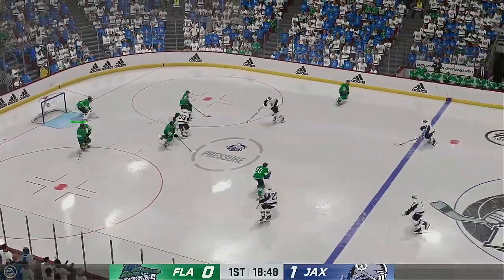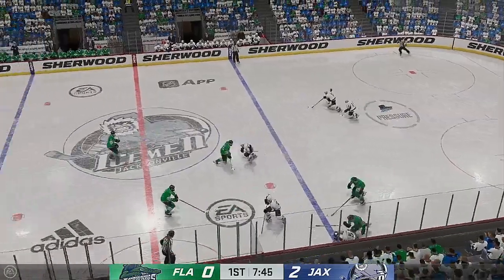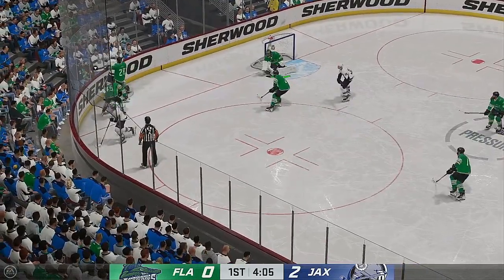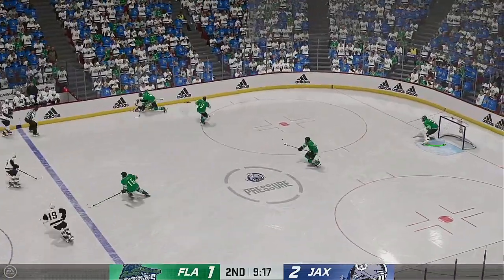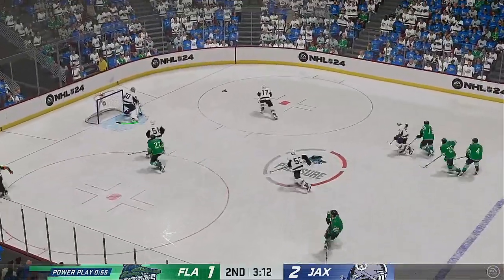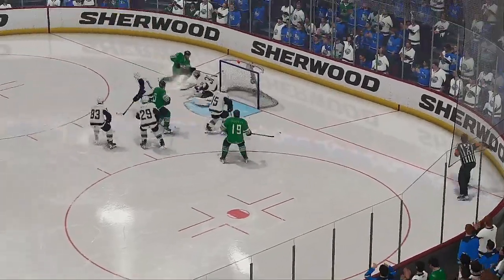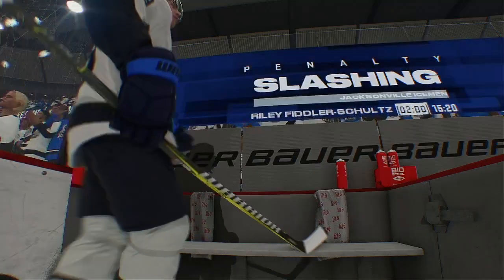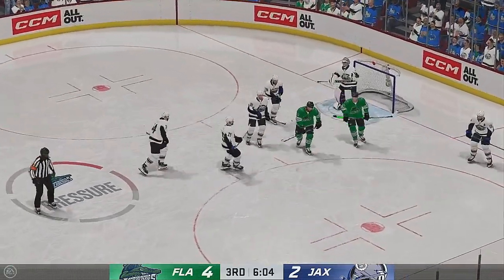ECHL 2024 Kelly Cup Playoffs South Division Semi Finals Game 1ne Florida Everblades @ Jacksonville I